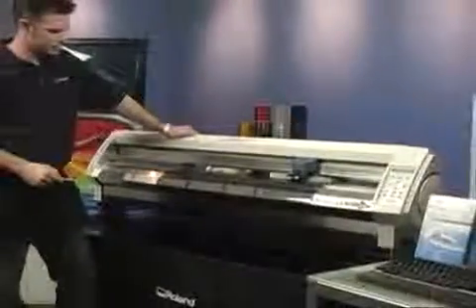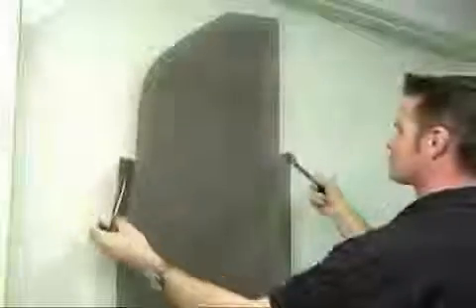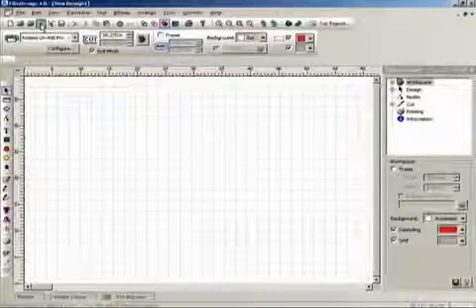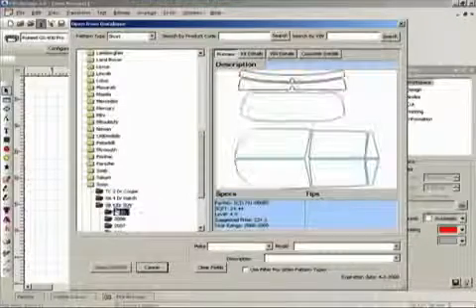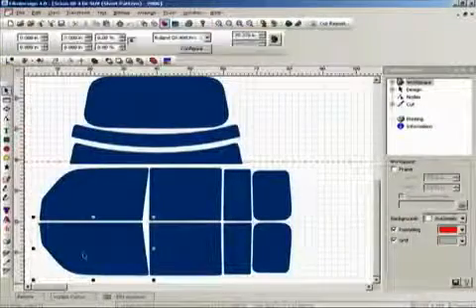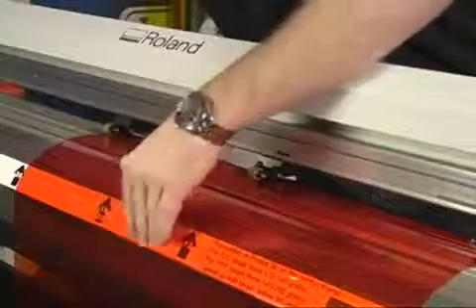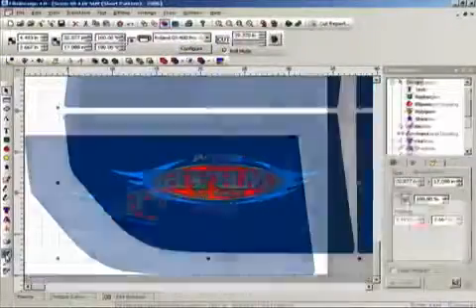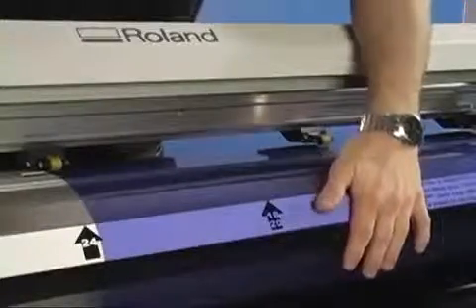Cutting Window Tint Patterns with the GX 400 Cutter mp4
Window Tint Cutting with the GX 400 cutter